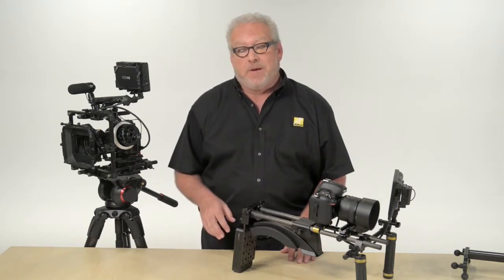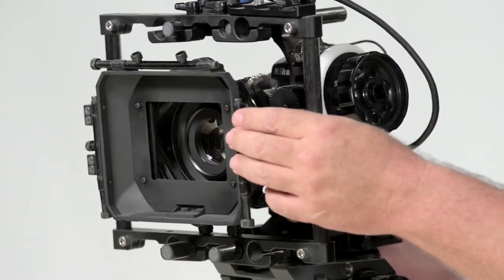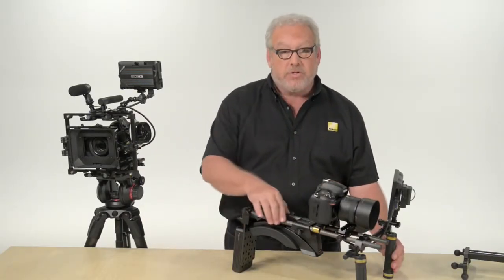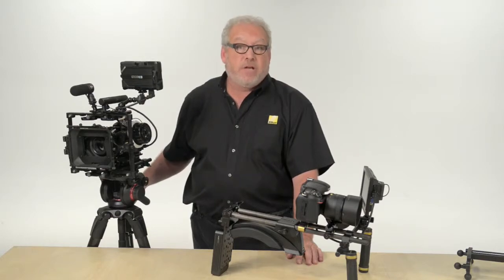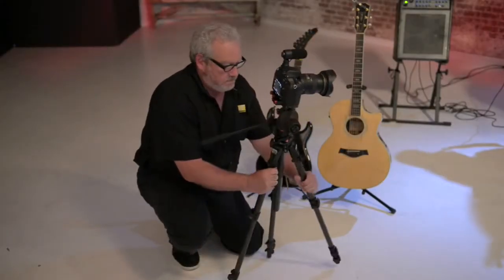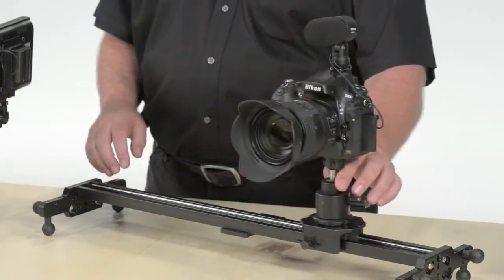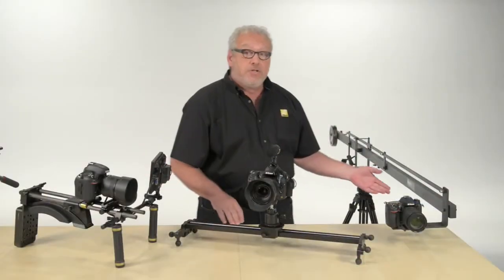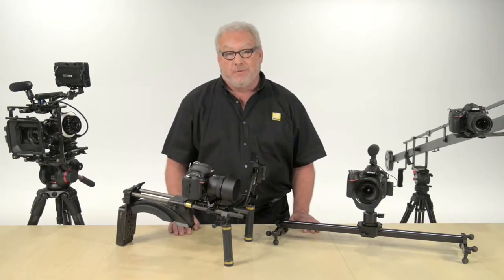Professional Video Camera Equipment Guide for your Nikon HDSLR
Camera Stores, Nikon Cameras, Compact Cameras, Lenses and Accessories. Nikon is the world leader in digital imaging, precision optics and photo imaging technology